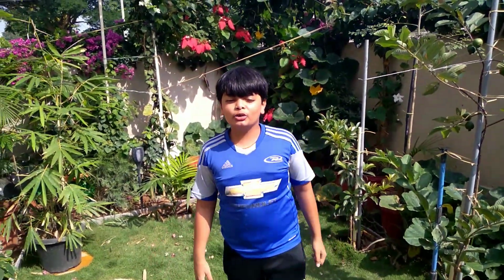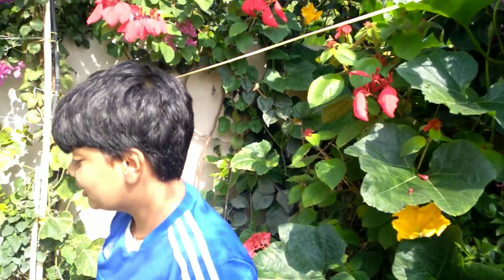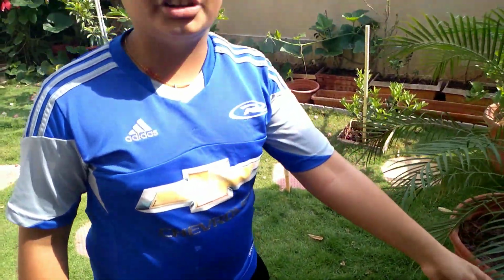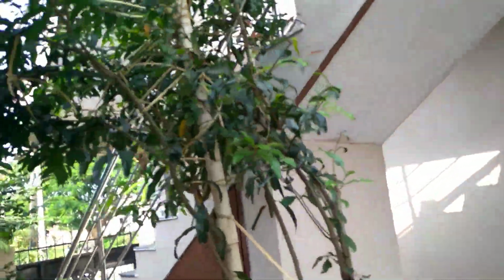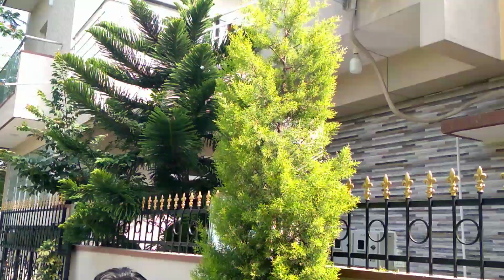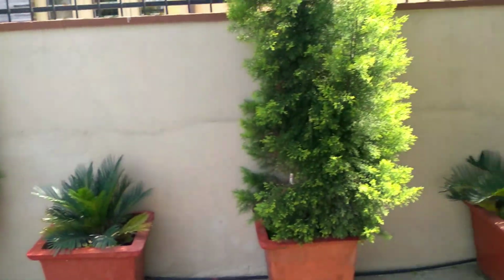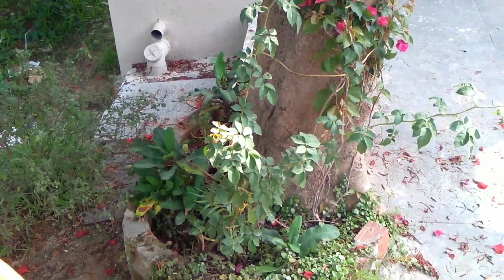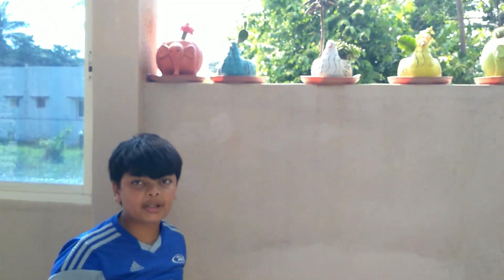enviornmental day special | my garden tour